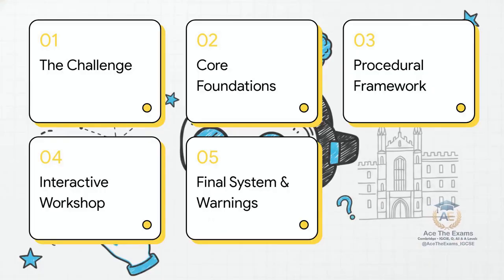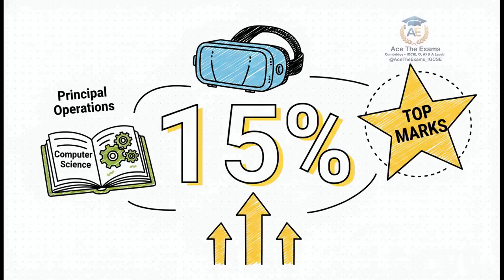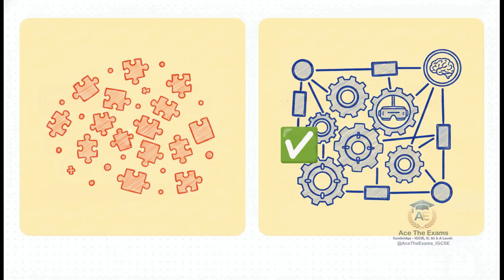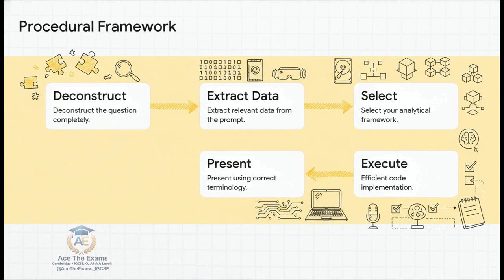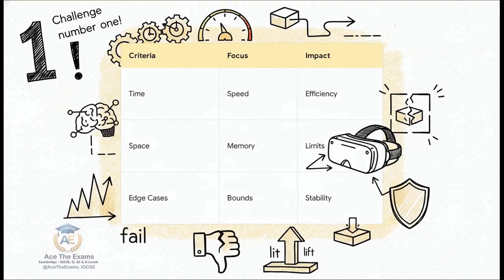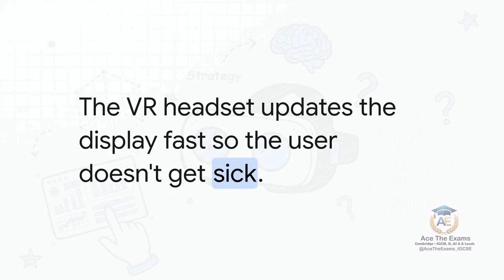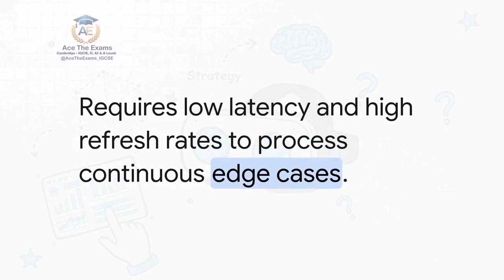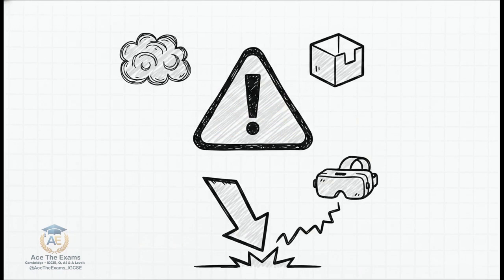Computer Science Virtual Reality Headset Principal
Learn computer science virtual reality headset principal operations quickly with clear exam-focused steps and a concise worked explanation. examtips alevel computerscience #9618

Chapters
00:00 Intro
03:12 Section 1
06:24 Section 2
09:36 Section 3